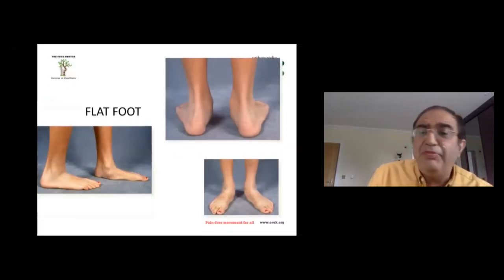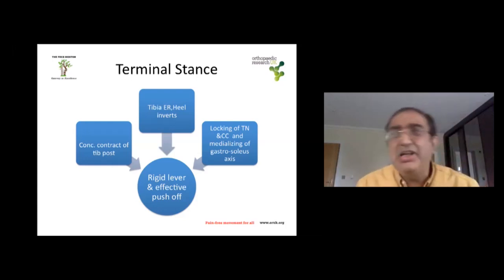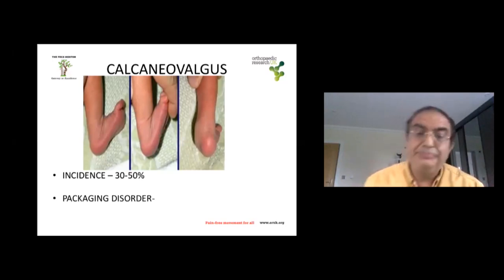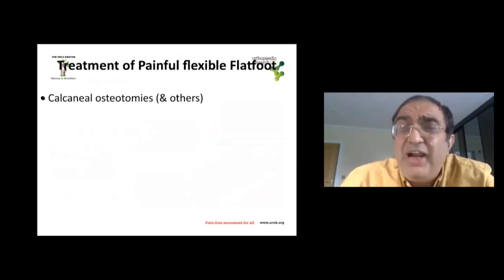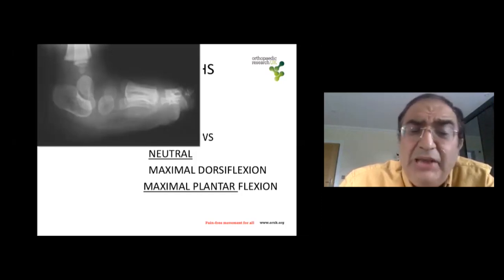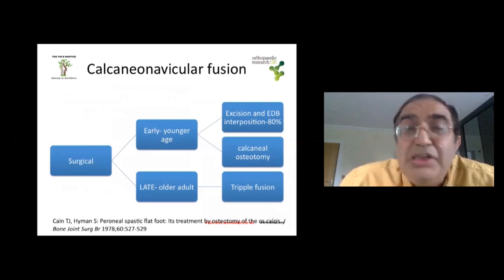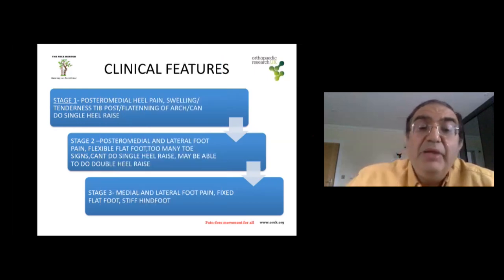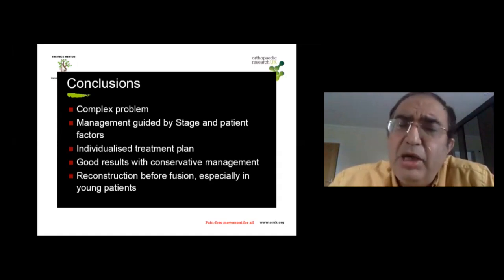Paediatric and adult flat foot for FRCS